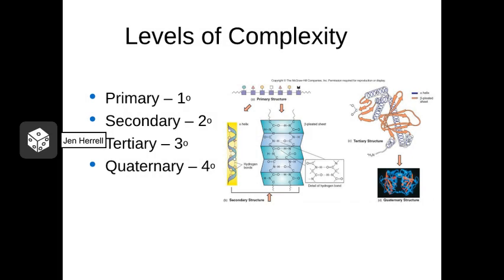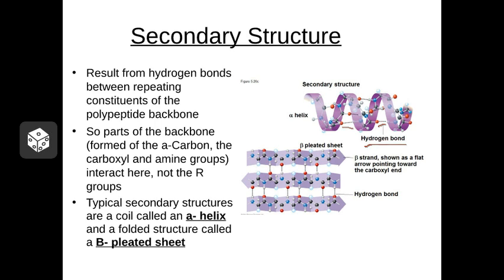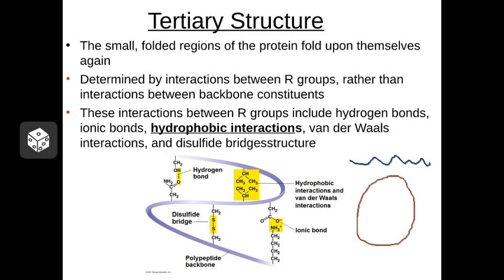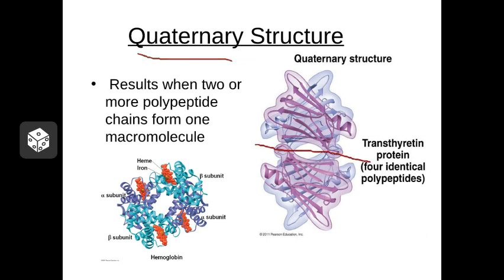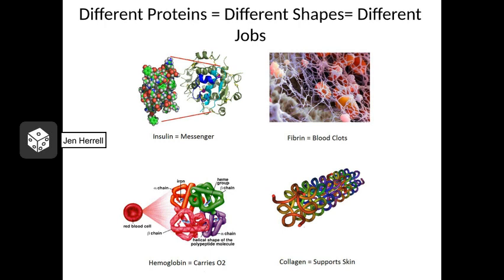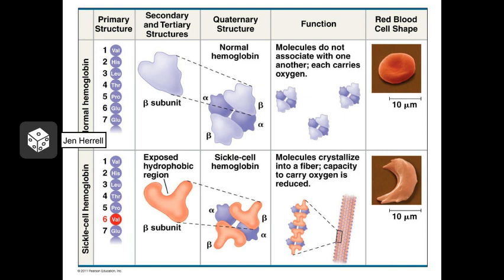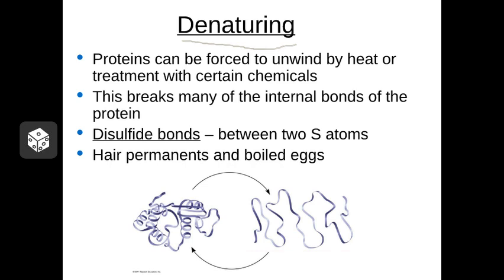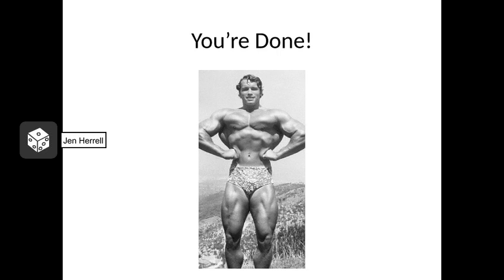Ch 5 Protein Polymers and Folding